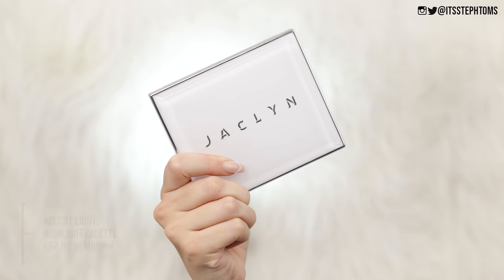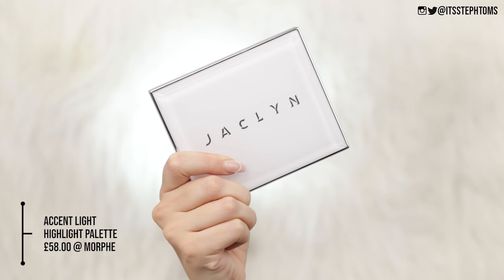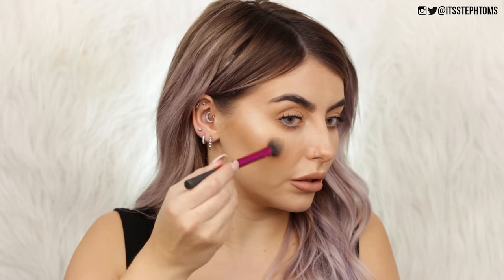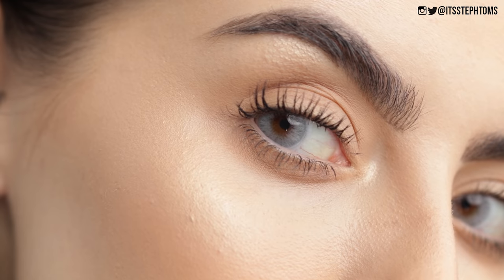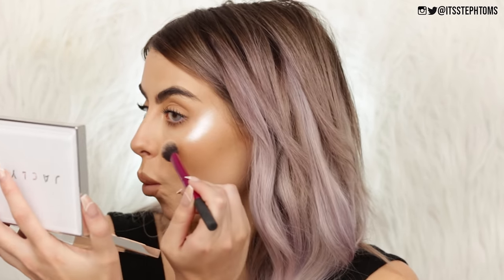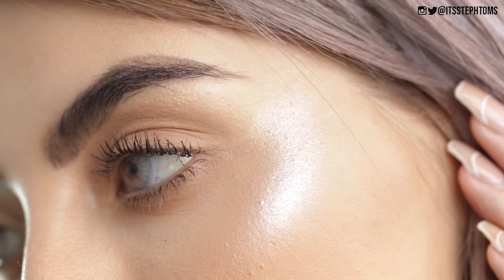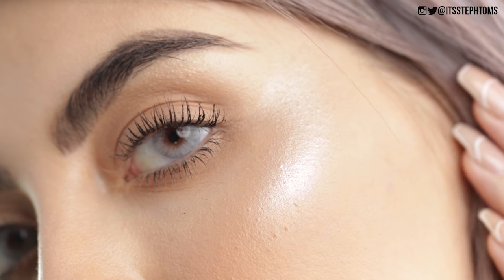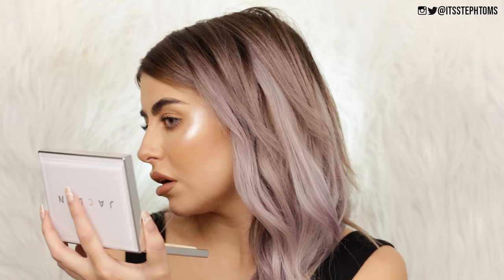TESTING JACLYN COSMETICS HIGHLIGHTERS! NO DRAMA, JUST FACTS! FIRST IMPRESSIONS + REVIEW!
24-105mm Lens
Canon 80d -